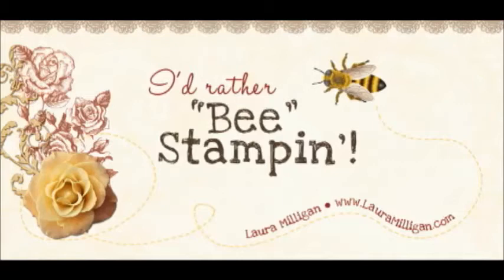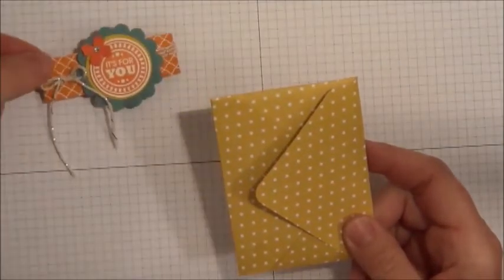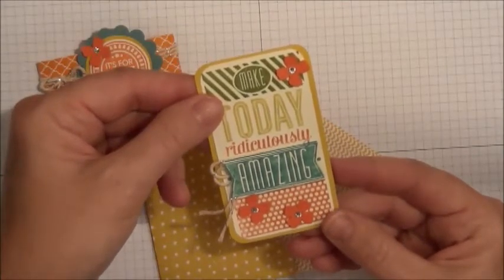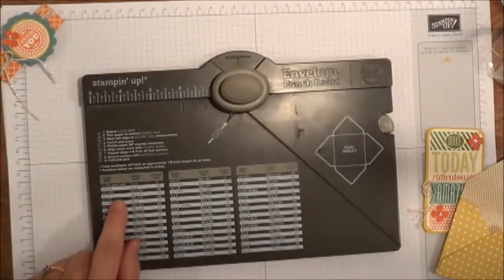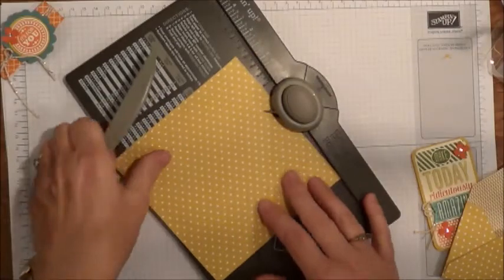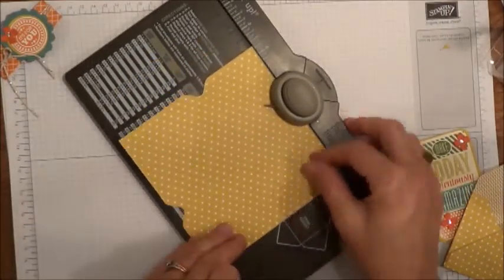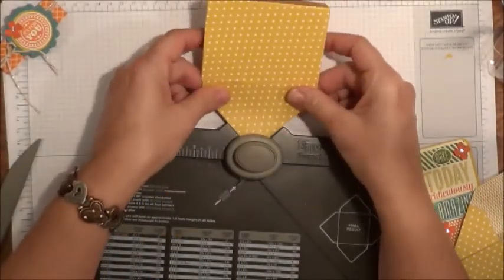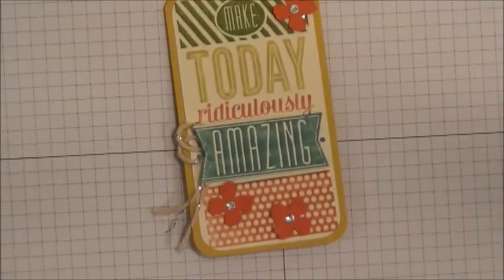First Day of School Card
I will put this little card and envelope pouch in my daughter's lunch for her first day of school!  The video shows how to create the envelope using the Envelope Punch Board.